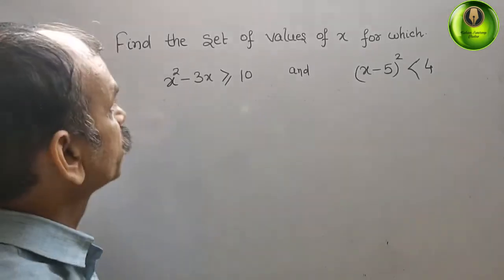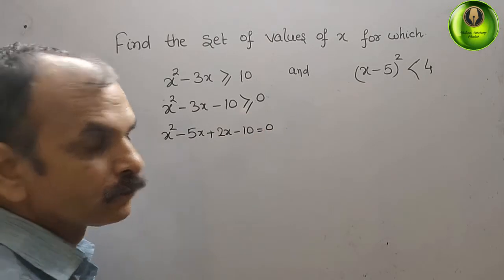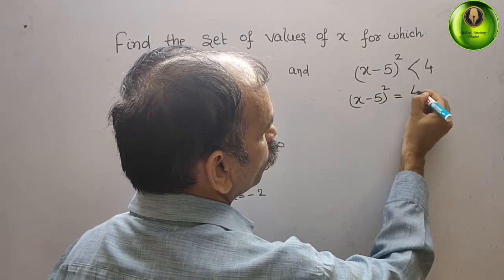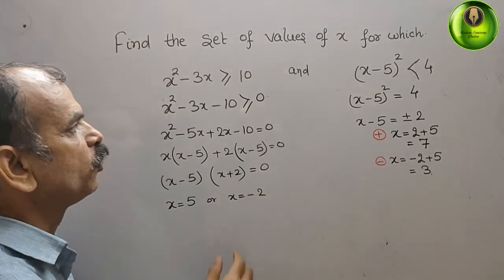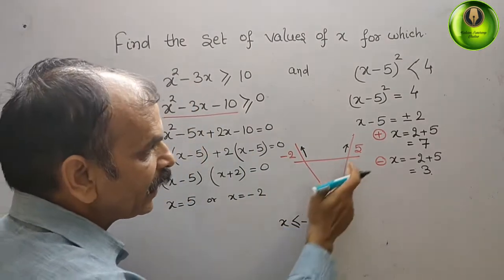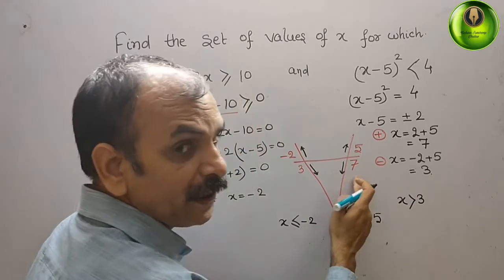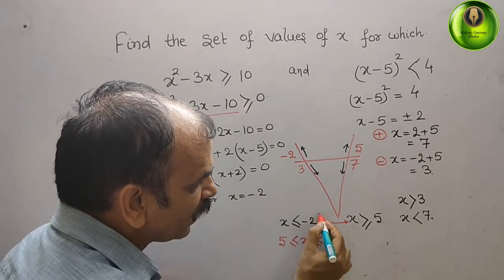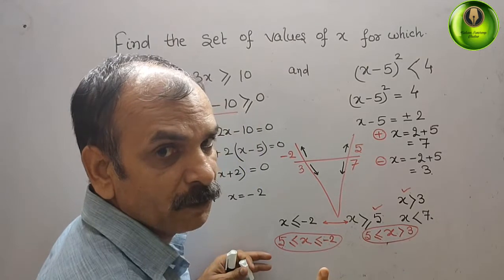Find the set of values of x for which x^2-3x-10 greater than equal to 0 and (x-5)^2 less than 4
Quadratics EX 1G Q 5(a)